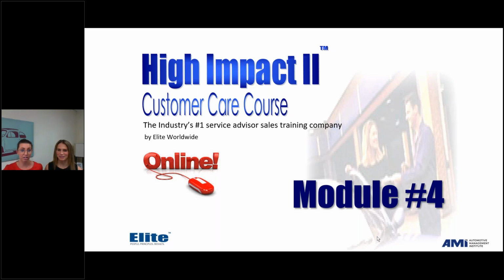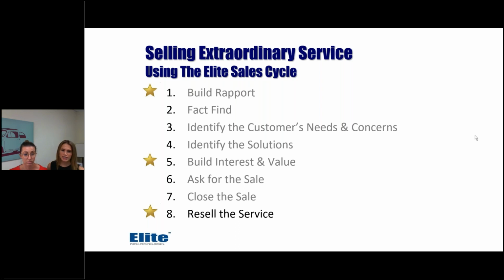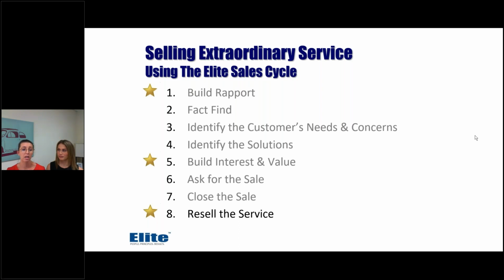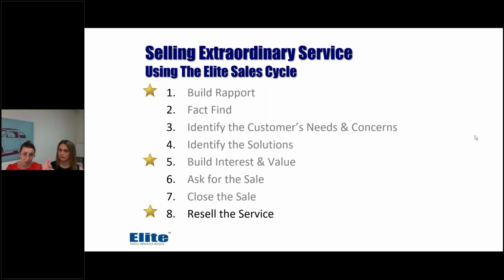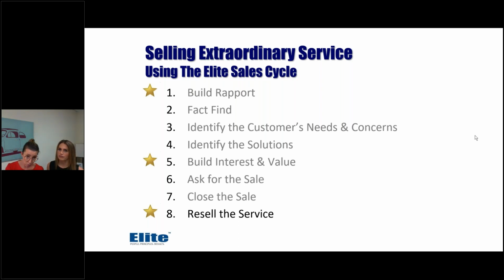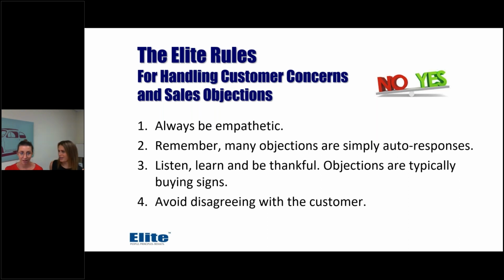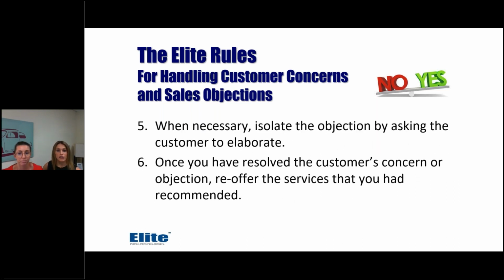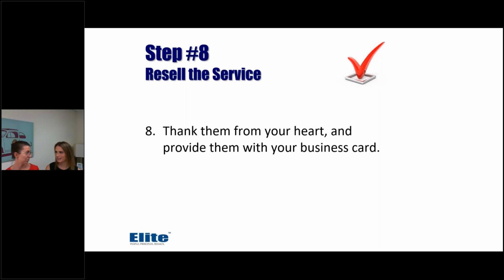Elite's Online High Impact Customer Care Sales Course - Oct'19 Pt. 4